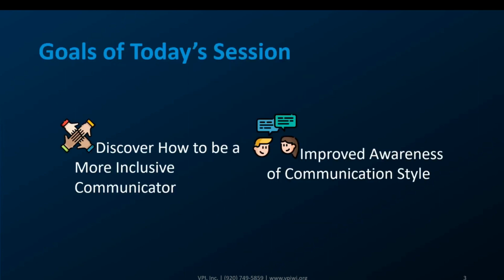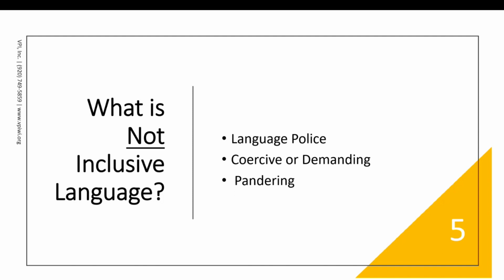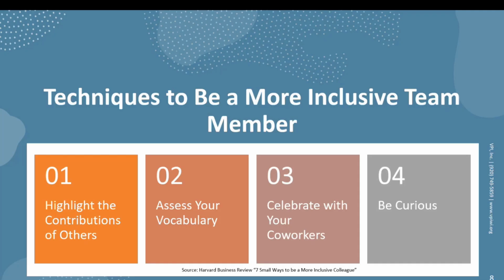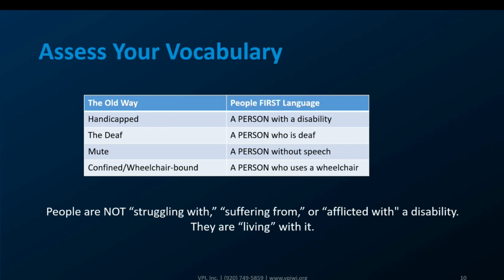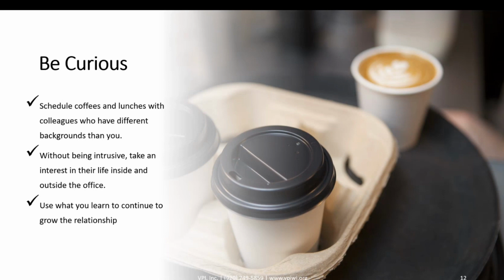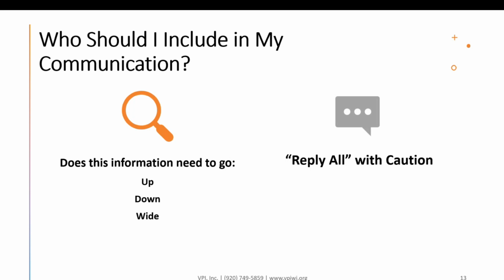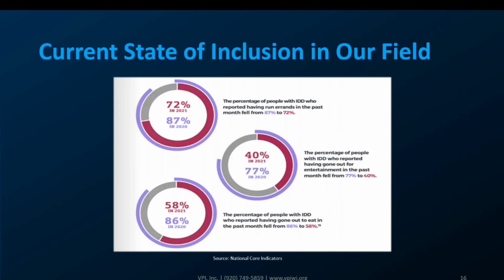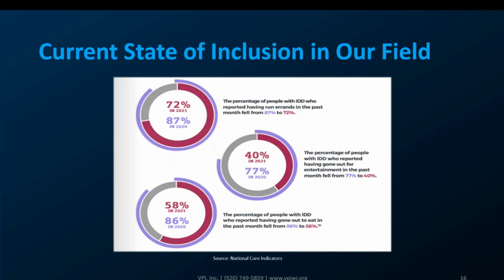Inclusive Language Training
In this video, you will learn that Inclusive Language is about being welcoming and authentic. Take your communication skills to the next level with this Inclusive Language Training.